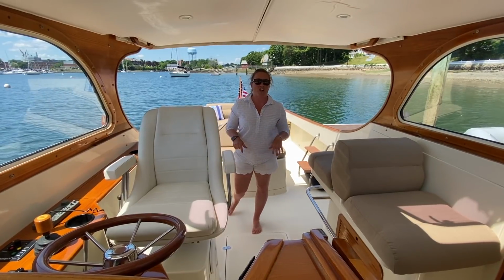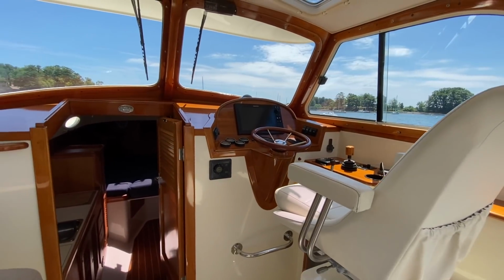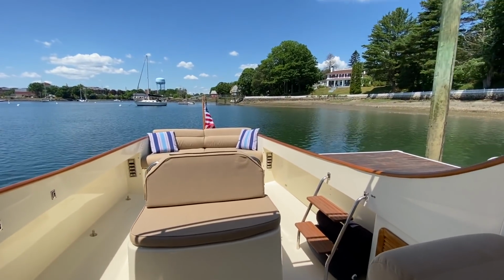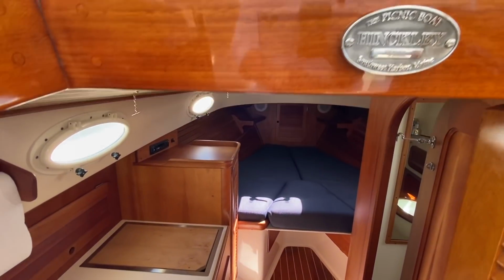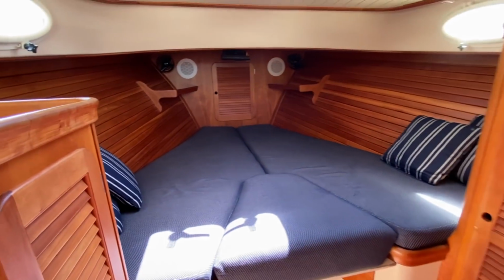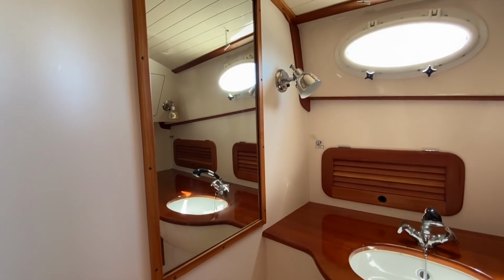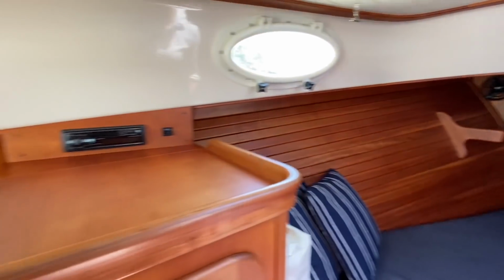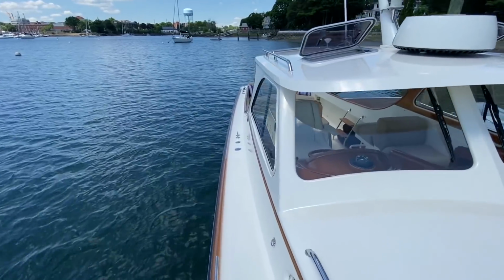Hinckley Yachts Classic Picnic Boat : 'AVALON' - sold by Charlotte Kinkade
'Avalon' truly shines with a well documented history of professional maintenance and NEW raymarine touchscreen electronics. She sits proudly on her seller's dock in Kittery, Maine and is turn key for a 2020 Summer of fun!

Follow Charlotte and her adventures as a yacht broker on Instagram